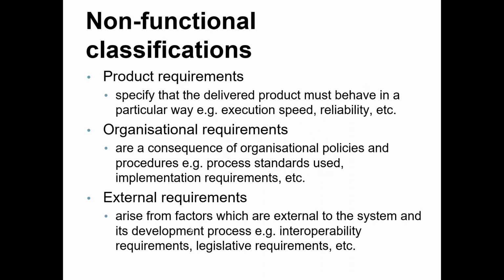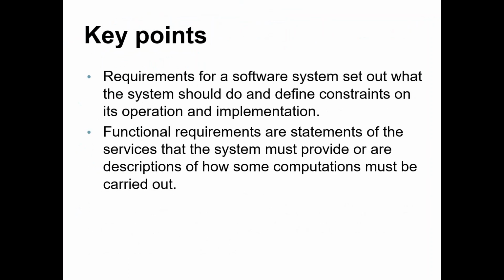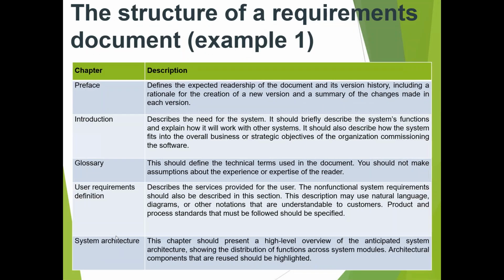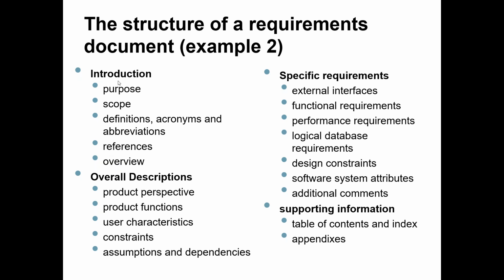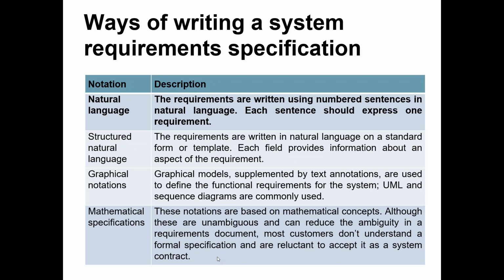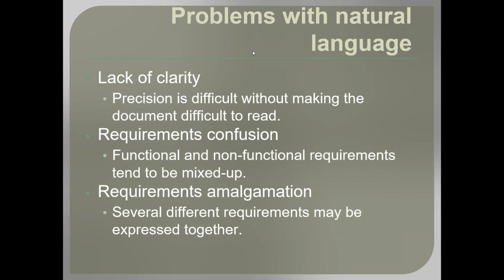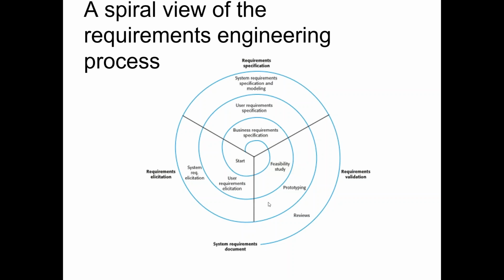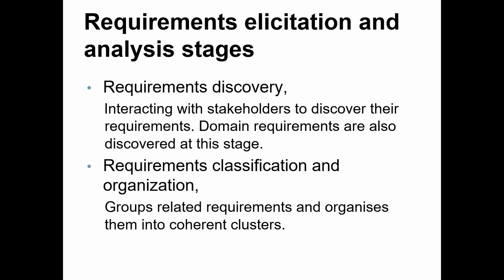2020 06 30 Software Engineering Summer